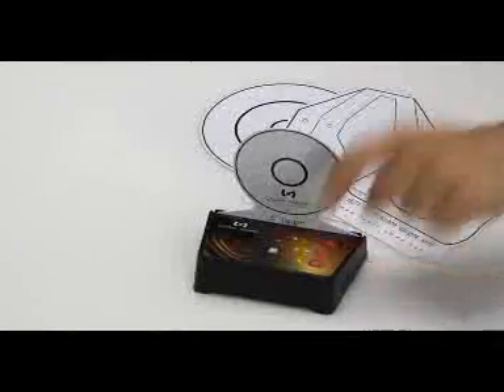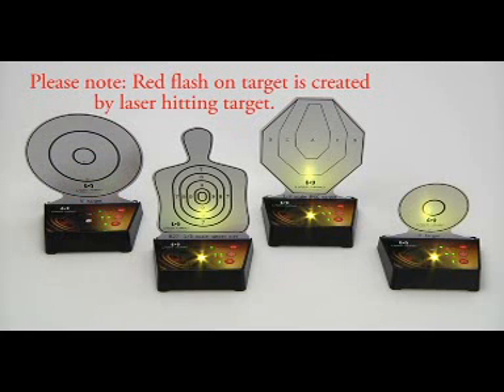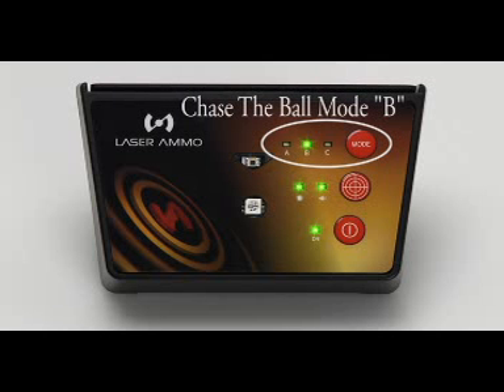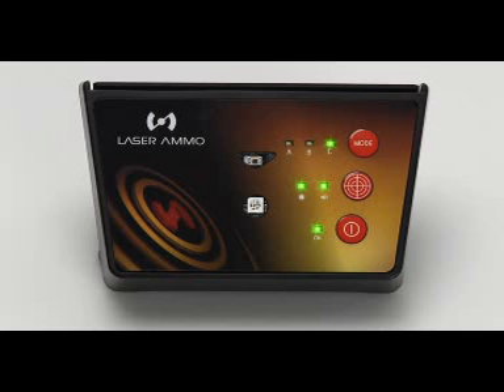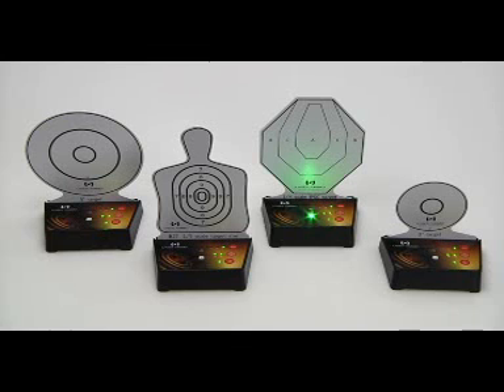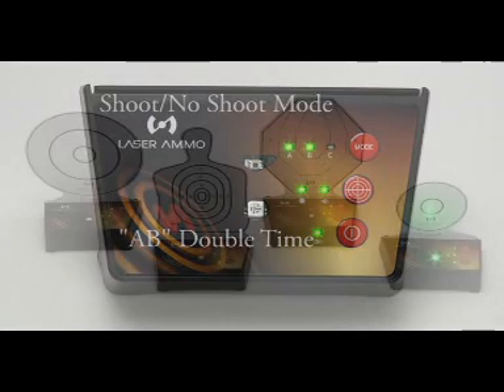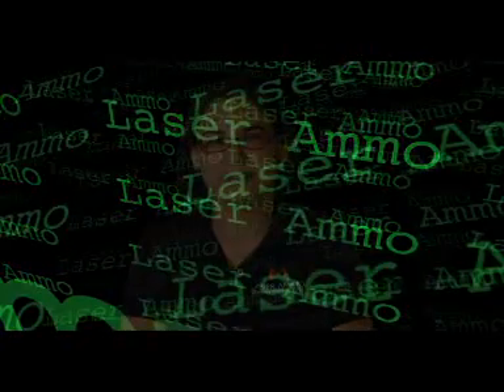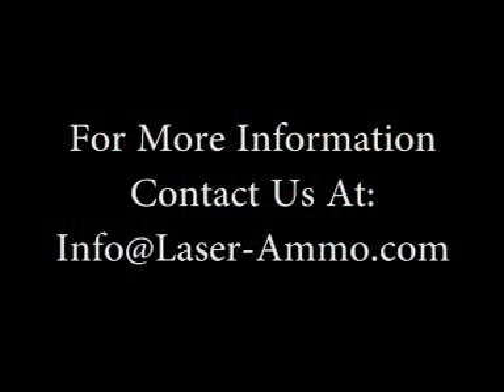Interactive Multi Target Training system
Bring an advanced-training range to your own home. The Interactive Multi Training Electronic Target System is a training solution that won’t break the bank, is versatile and user-friendly. The system has wireless target-to-target communications and multiple drill configurations.

The multi-target system:
• Is built to work with SureStrike™ and vibration cartridges – both red and IR
• Includes a choice of buzzer or light hit indication systems – or a combination of the two, shooters choice!
• Has five shooting modes – standalone, steel-plate shooting, tactical training (“chase the ball”), shoot/no-shoot or
double-speed shoot/no-shoot
• Includes Four (4) 3-5 inch cards per target